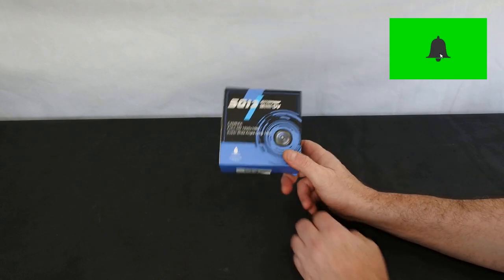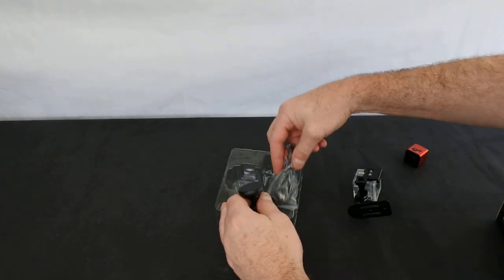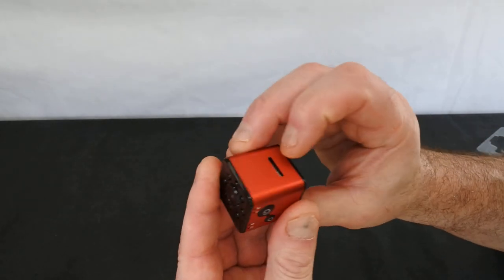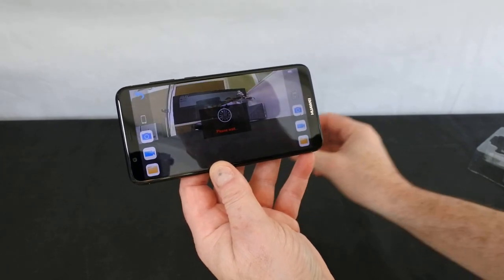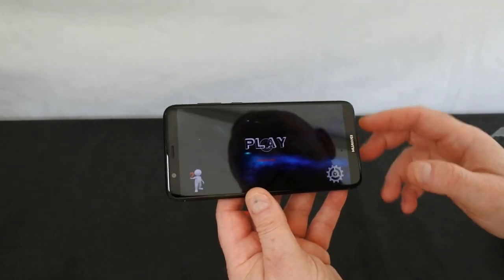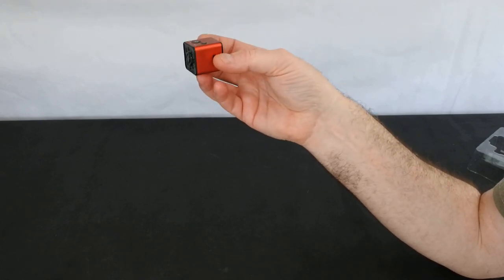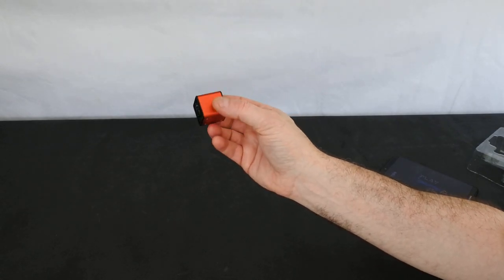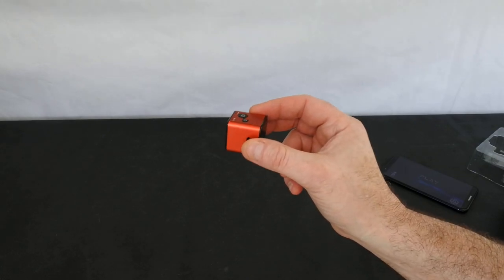SQ13 MINI 1080P ACTION CAMERA REVIEW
My review of the SQ13 mini action camera a great budget action camera for any RC project

Full specs below.

3MP camera for taking 2K photos and 1080P Full HD videos
Night vision with 8 IR lights to see clearly what happens in the darkness
155-degree wide angle + App control via WiFi
A water-resistant mini action camera for travelling light and capturing fascinating moments
300mAh LiPo battery provides 90 minutes' recording, supports working while it is charging

Adopts premium sensor with wide angle lens, offers 12MP high definition image and 1080P video. Infrared light makes it able to shoot clear image in night.
Motion detection feature which would automatically record when anything is moving in the viewing, good for home security.
Supports WiFi connection, can check the playback every time with your phone or computer, and it's compatible with mainstream smartphones and computer systems, practical and convenient to use.
Lightweight and portable, built-in large capacity battery can work for 1 hour, and supports loop recording and external memory card.
With many useful accessories for various uses, waterproof case ensures you a 30m diving ability, the rotatable mount is versatile for many uses.
Specification:

Material: Plastic
Color Options: White; Black; Silver
Sensor: 2MP CMOS Sensor
Aperture: F 2.5
Focal length: f= 2.33mm
Lens Angle: 155°(Diagonal); 97°(Horizontal); 72°(Vertical)
Image Format: JPG
Image Resolution: 12M (4032*3024)
Video Resolution: 1080P@30fps
Video Format: .AVI(M-JPEG)
Video Recording Time: 90minutes
Interface: Micro USB 2.0 5 Pin
Power Supply: Built-in Rechargeable 3.7V 300mA Polymer Battery
Microphone: Bulit-in
Operating Temperature: -10~50℃
Storage Temperature: -10~70℃
Humidity Environment: 5%-90%(No condensation）